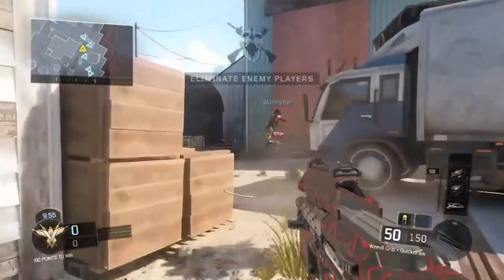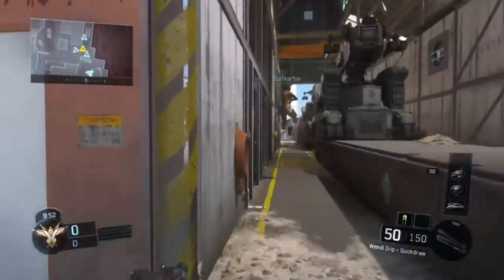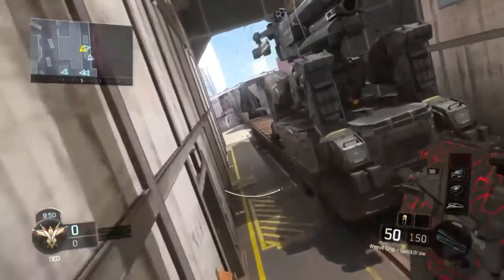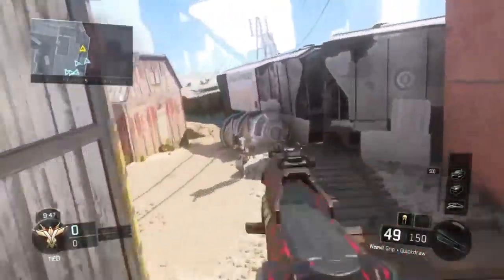Call of Duty: Black Ops 3 - Weevil smg Gameplay | The Weevil Got Buffed :O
Hey guys! Today Im using the Weevil smg and once again playing on my favorite map fringe. The Weevil got buffed! it was buffed awhile ago and I just haven't had time to upload a video on it. Anyways, the Weevil is an amazing smg now, it shreds at close range and is pretty good at medium close range, but anything over that your going to be getting a lot of hitmarkers. Let me know what you guys think of the Weevil in the comment section below!

(Available on iOS, Android & Amazon devices)

Video uploaded by Darkest Nation, The #1 Mobile Gaming Network